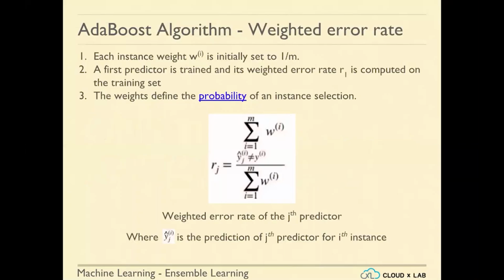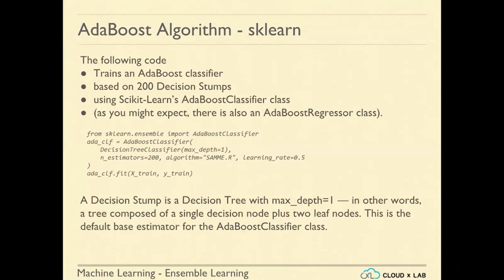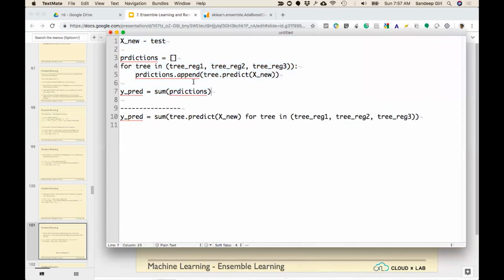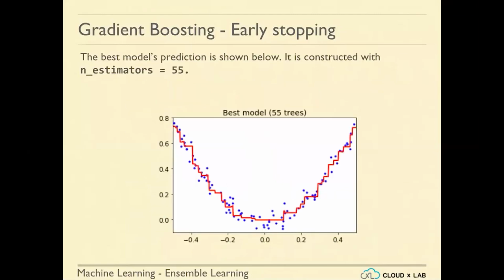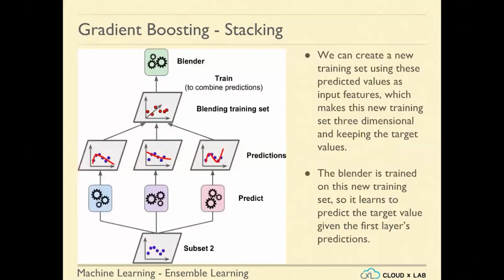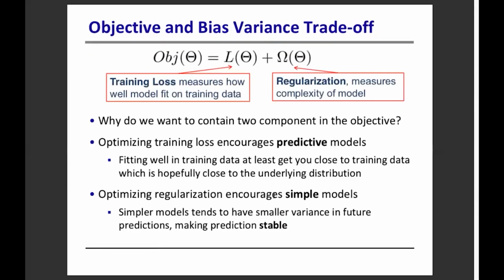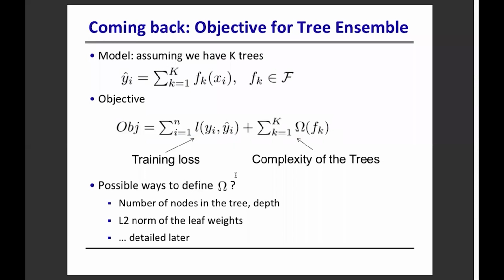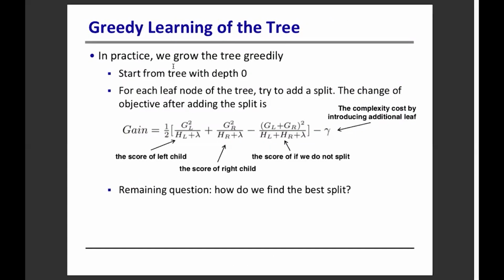Ensemble Learning (Part 3) | Machine Learning Tutorial | CloudxLab